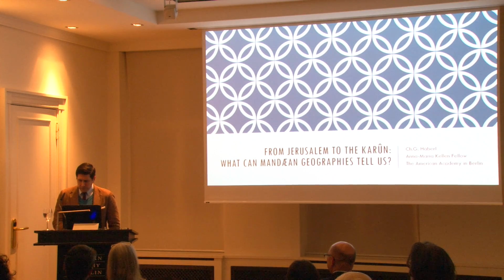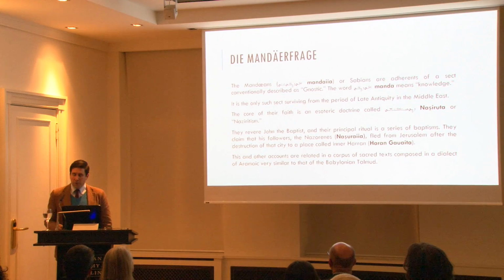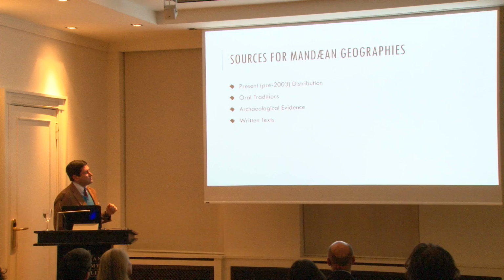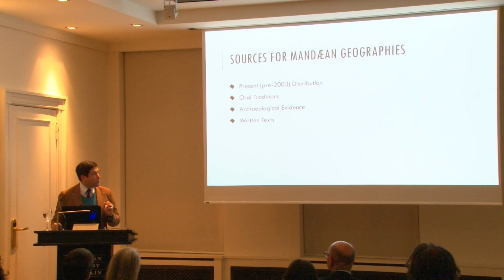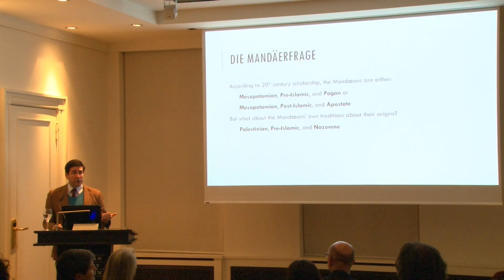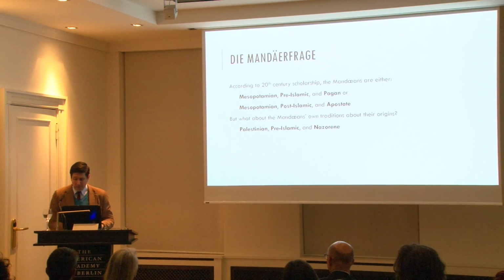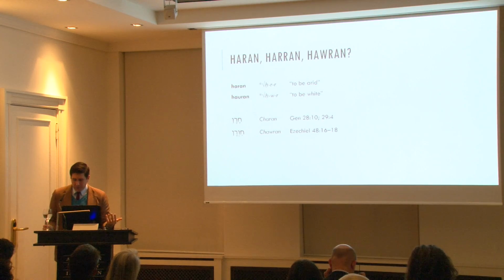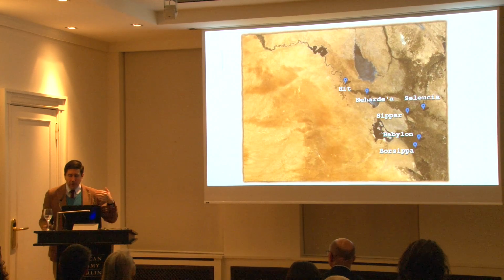From Jerusalem to the Karûn: What Can Mandaean Geographies Tell Us?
The origins of the Mandæans as a distinct religious community and their early history remain shrouded in myth and legend. The primary source for the early history of the Mandæans is the Scroll of Inner Harran, a collection of legends that detail their settlement in a territory identified as “Inner Harran” (Haran Gauaita), sometime during the first century CE. In this lecture, Charles Häberl examines the potential geographical locations of “Inner Harran” and evaluates them in light of existing sources on the oral and written geographies of the region.